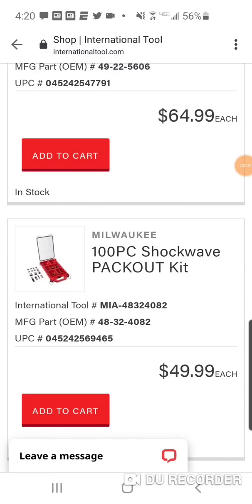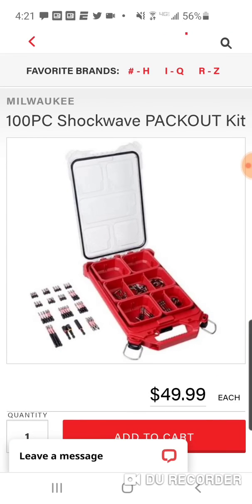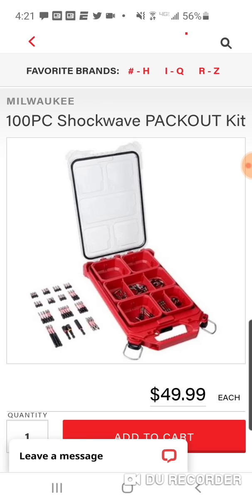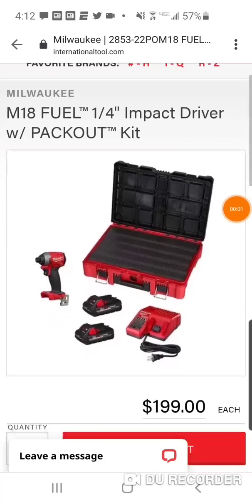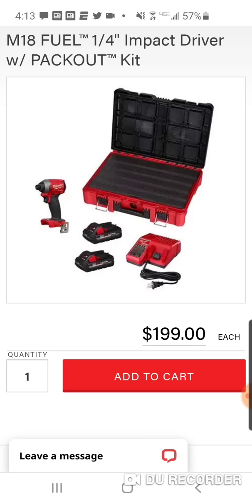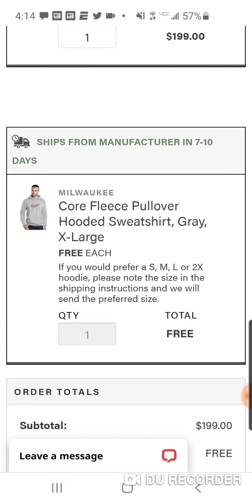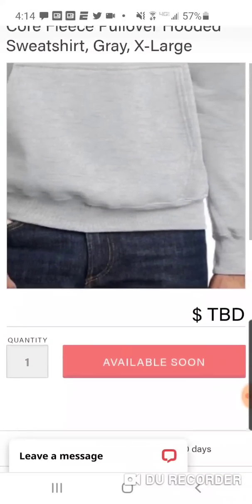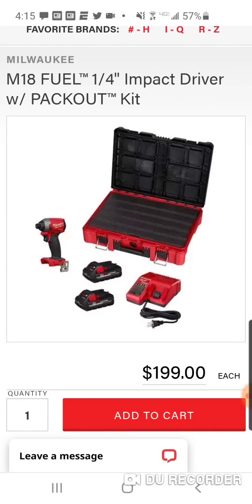🎄Milwaukee Packout Combo/Shockwave Kits Deal 💥